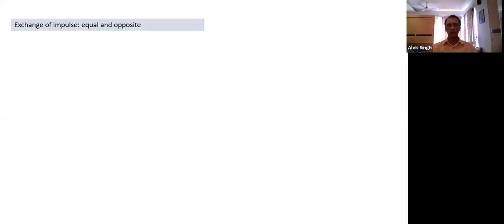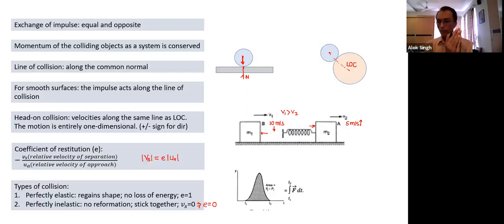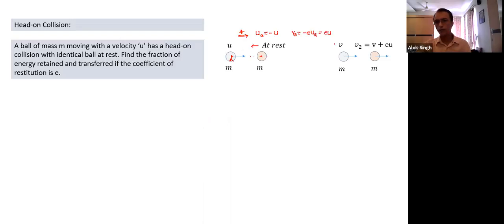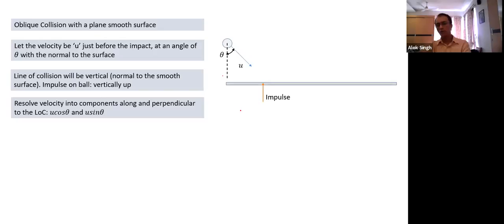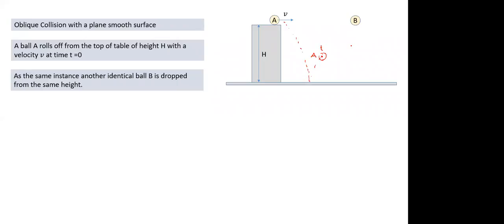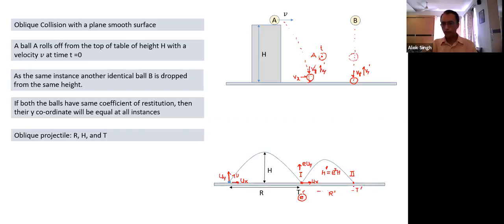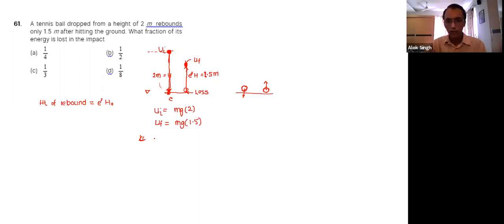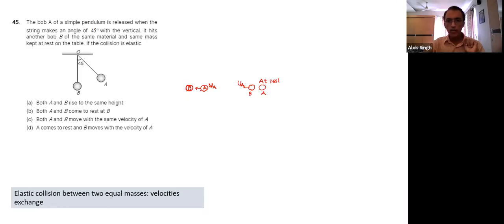Collision Revision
Physics JEE Mains Collision Revision